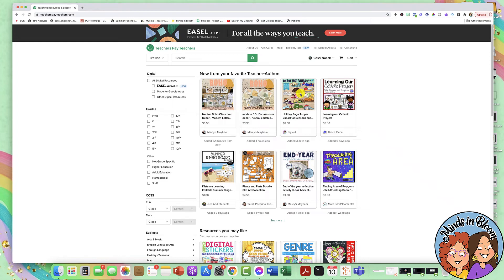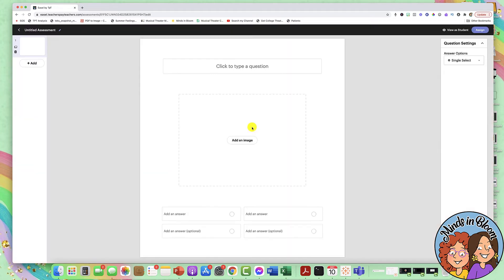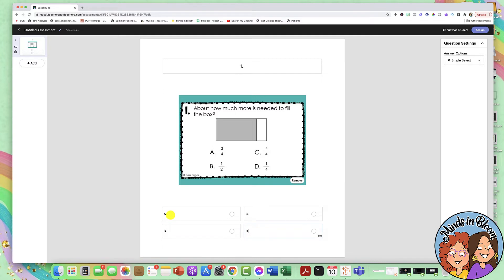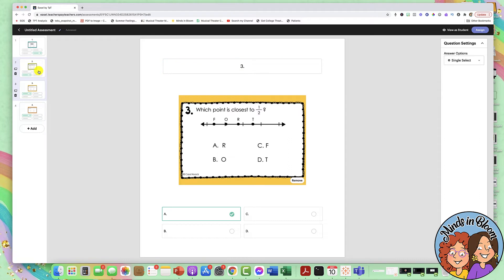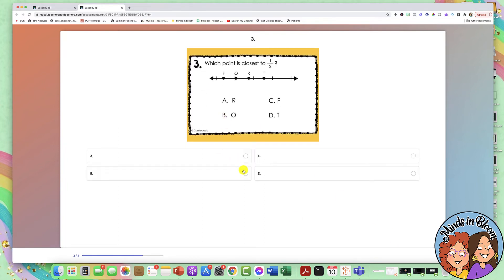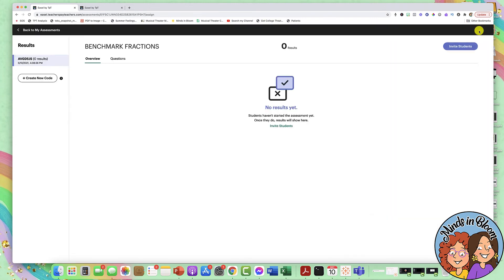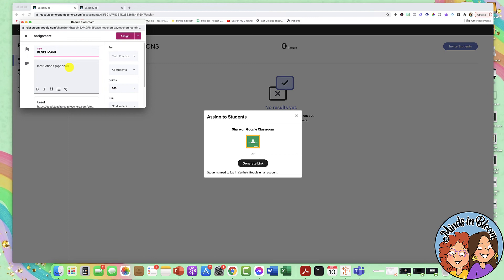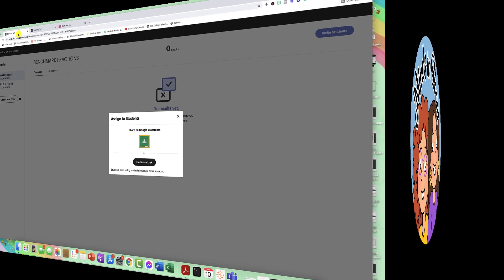Tpt's Newest Easel tool - EASEL ASSESSMENTS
This quick video will show you the basics of TpT's Easel Assessments. This new tool is perfect for making super quick self-checking activities for your students. Check it out! You'll be one of the first teachers to see it in action!